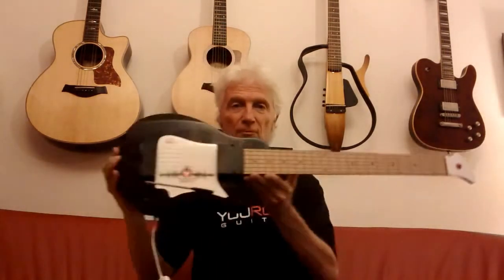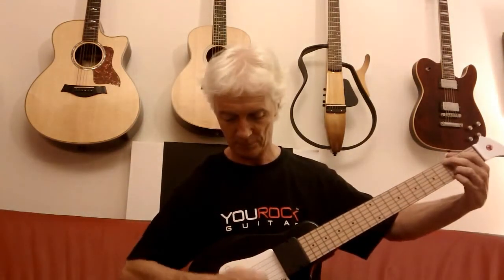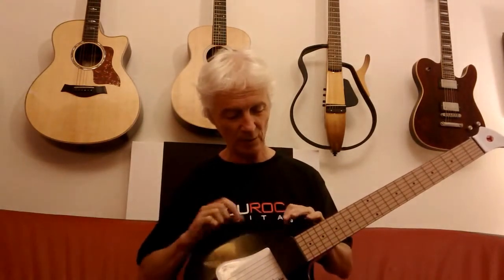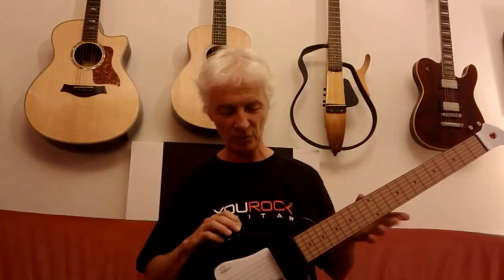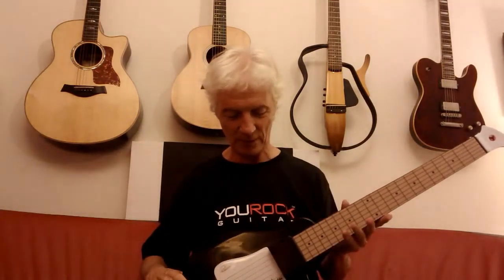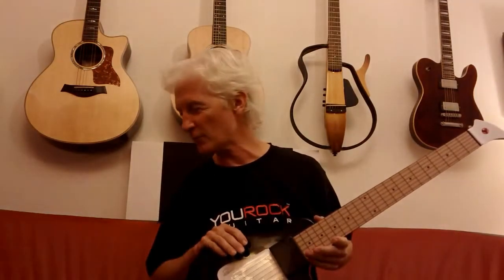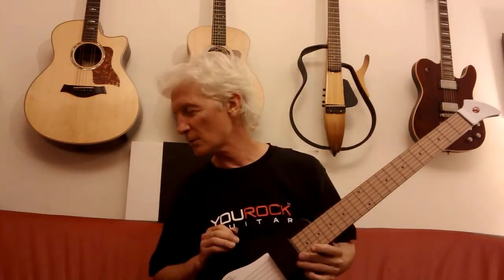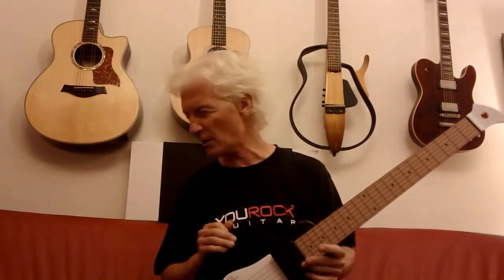Part 3 - YRG Gen2 LE - Guitar Sample Sounds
YouRock Guitar Gen2 Product Description

The Gen2 represents the next step in the evolution of our breakthrough Midi Guitar technology. Building on our patented fingerboard design the Gen2 introduces new features that make improvements to the core musicality of the product. The Gen2 retains the main features of the YRG as a no latency MIDI Guitar/Controller with built in music synthesizer in a compact mobile design.

Performance:

New Gen2 pickup system for improved reliability and consistency.
Firmware improvements to complement the new pickups.

Features:

Firmware has been tweaked for a more musical experience. The new Layer and Zone structure allows two sets of sounds to be mapped on the fingerboard per user selection. Other new features: chorus effect, transposition, pan, zones can be stored per layer in the 99 presets.

Sounds:

The sounds are all new, through our relationship with professional sample house 'Soundwaves', we have completely reworked the built-in sound library to enhance the stand-alone capability of the YRG Gen2.
Gen2 Features List:

New features indicated by *

HARDWARE :

Gen2 pickup design*
Limited Edition Pick Guard* (Limited Edition Only)
Limited Edition Head Stock*(Limited Edition Only)
Detachable 22 fret guitar neck for portability
Whammy bar
Modulation joystick
Bridge mute
Standard ¼" guitar jack
Stereo mini headphone output
Stereo line-in for iPods and MP3 players
High speed USB/MIDI interface
MIDI output - 5-pin legacy connector
GameFlex port connects wirelessly to Wii and PS/3 (Gameflex cartridge sold separately)
Uses 4xAA batteries or USB power (sold separately)

FIRMWARE:

         Player Performance
Slides up and down neck easier and more consistent*
Adjustable open damping*
Adjustable crosstalk filter*
Monophonic mode (like a single voice synth)*
Tracking and playability/feel improvements*

        MIDI Control
New MIDI controller mode supports DAW's like Ableton Live!*
User defined Joystick to MIDI controller mapping*
Body Switches to MIDI controller (on/off) mapping*
MIDI program change stored in presets
MIDI mono mode (one channel per string) supported
Standard MIDI class driver for compatibility with PC's, MACs, iPads. Works with most DAWS, Recording Software, Tablature software and sound modules

        On-board Synth
15 new professionally sampled guitar sounds: acoustics, electrics, basses*
15 new professionally sampled synth sounds: piano, strings, pads, drums, synth leads*
10 additional Limited Edition sounds* (Limited Edition Only)
20 new on-board jamming and practice loops*
Velocity switching samples supported for future downloadable content (DLC)*
Stereo chorus effect built in*

        Presets/Layers
100 preloaded presets combining sounds, tunings and modes.
Customizable Layers can be mapped into used defined zones*
GUITAR layer and SYNTH layer can be assigned sounds, transposition, volume, pan, MIDI channel, zone*
You Rock Modes include, Major, Minor, Minor Pentatonic and Major Pentatonic scales*
Most common open tunings pre-programmed
User programmable open tunings
Never Needs Tuning and is always ready to play
One Shot recorder for on-the-go inspiration

    *Limited Edition comes with signed Certificate of Authenticity

Demo of the You Rock Guitar YRG Gen2 Internal Guitar Sample Sounds